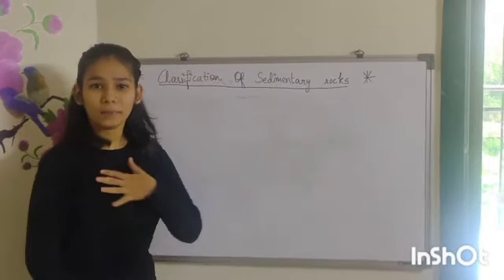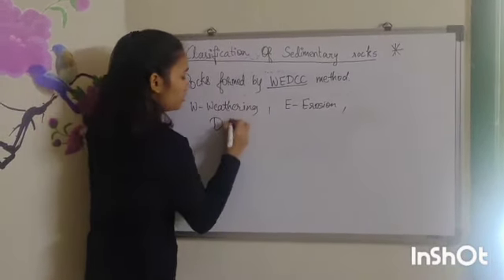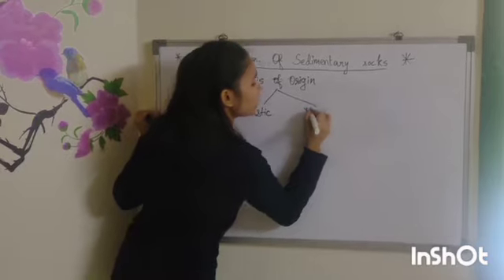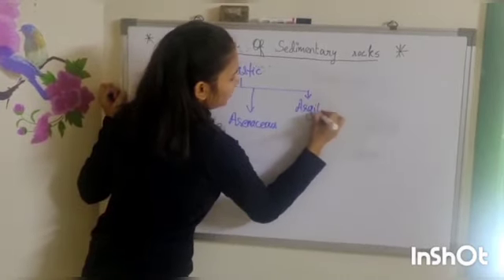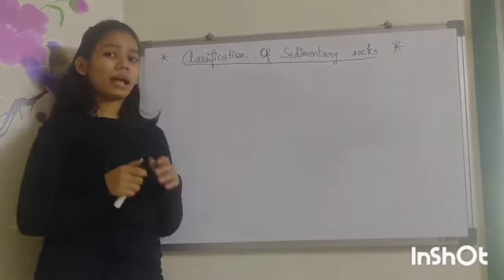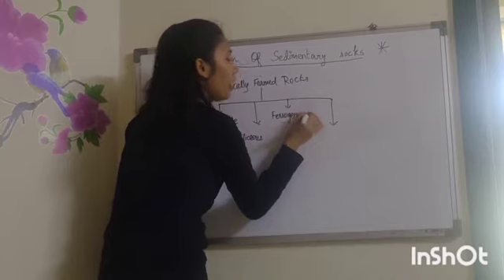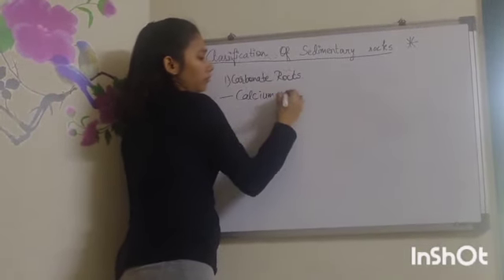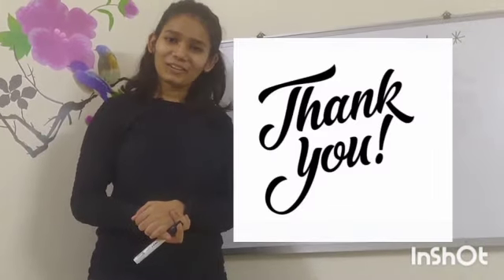ByBhartiGadge# EarthGeologicalZone Student#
this video covered classification of sedimentary rocks
video presented by my student Bharti Gadge please like, watch and share